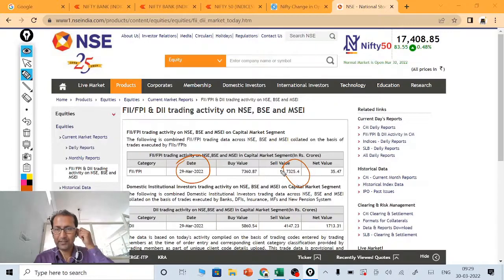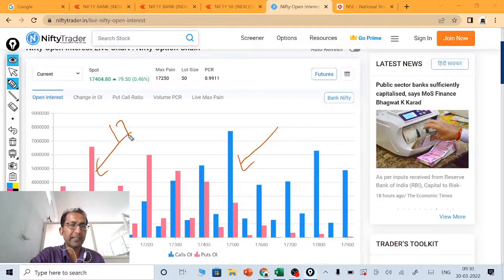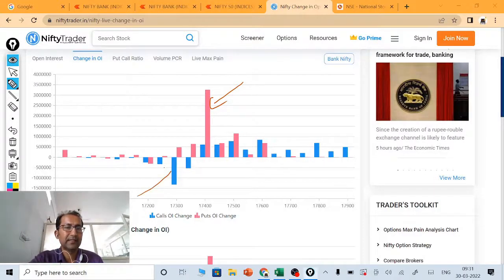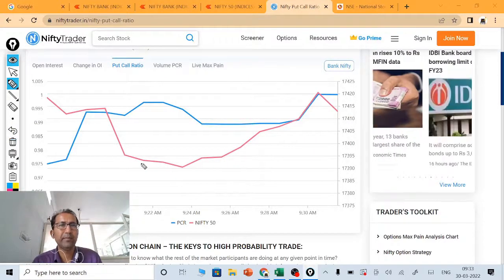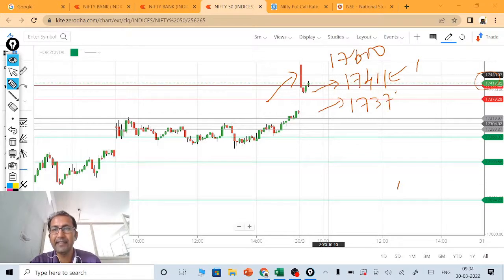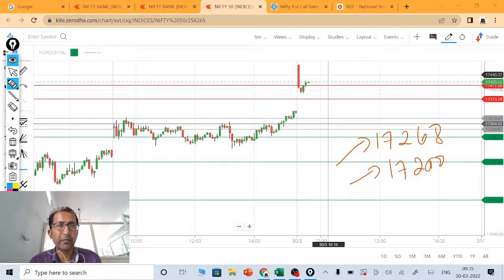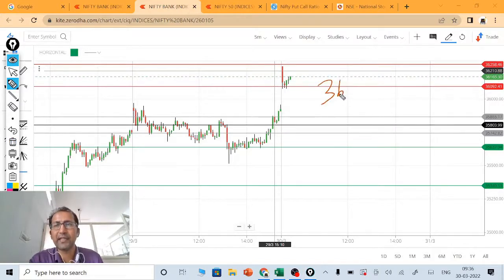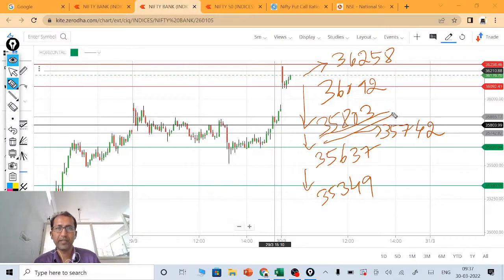Nifty and Bank nifty levels for today | how to make trade on 30-03-2022 | Trading guide for the day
Hi viewers, I am Steevan Robert Tellis. In this channel you can come across variety of trading tools for day trading and value investing. I will be focussing on technical tools to trade in the short term. The channel will also focus on penny stocks on which the investors can bet on for higher returns. If you are interested in trading A/C, click on the below link to open the account with UPSTOCK, a leading discount broker.
In this episode, I will focus my attention the nifty and Bank nifty levels for 30/03/2022 as inflation is rising and financial
Areas on which I focus on include:
1. Technical Analysis
2. Value investing
3. Day trading strategies
4. Option live trading
5. Penny stocks selection
1. nifty view
2. nifty option chain analysis
3. nifty view tomorrow
4. long term investment in stock market
5. Market for beginners
6. option trading ki duniya
7. corona vaccine
8. covid vaccine
9. share market crash
10. hero or zero strategy
11. hero or zero option strategy
14. stocks to buy for short term
15. swing trading strategies
16. free option trading training
17. stock market classes
18. free stock market classes
20. stock market news
21. share market news
22. stock market news today
23. stock market learning videos
24. why market crashed today
25. penny stocks
26. multibagger stocks
27. multibagger penny stocks
28. penny stocks list
29. debt free penny stocks
30. latest share market news
31. latest share market tips
32. latest share market tips in hindi
33. latest stock market news
34. stock market in hindi
35. swing trading strategies
36. intraday trading tips
37. share market portfolio
38. stock market classes
39. latest share recommendations
40. nifty weekly view
41. latest stock picks.
42 moneycontrol news
43. stock market today
44. stock market india
45. stock market basics
46. stock trading
47. share tips
48. share market basics for beginners
49. share trading for beginners
50. share market me paise kaise lagaye
51. how to make money in stock market
52. how to invest in stock market
53. best stock market youtube channel for beginners
54. best intraday trading youtube channel
55.  best share market youtube channel for beginners
56. best youtube channel for wealth management for beginners
57. best youtube channel on long term investment
58. personal finance
59. top youtube channel on stock market
60. best youtube videos on personal finance
61. dmat account kaise khole
62. dmat account in hindi
63. nifty view